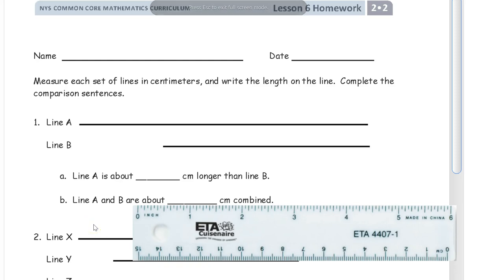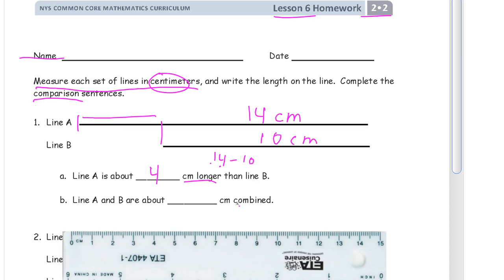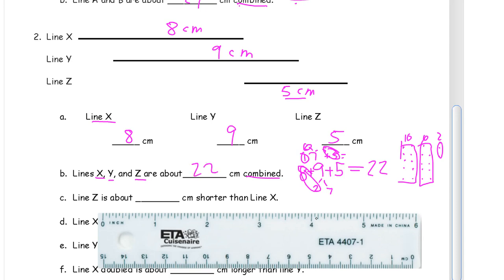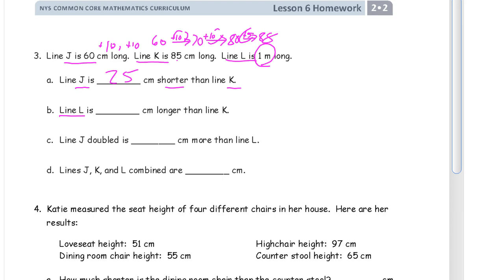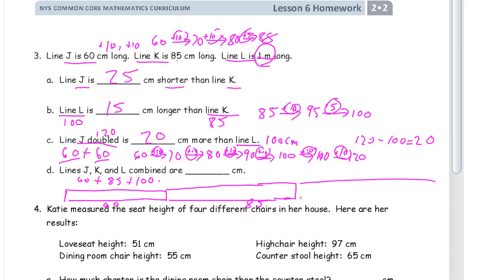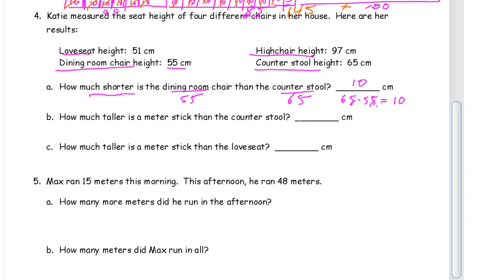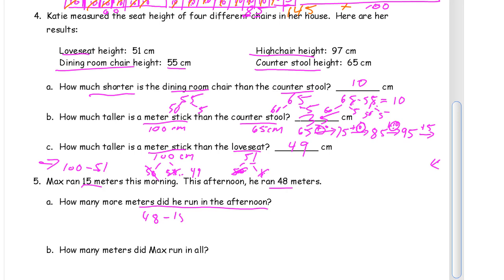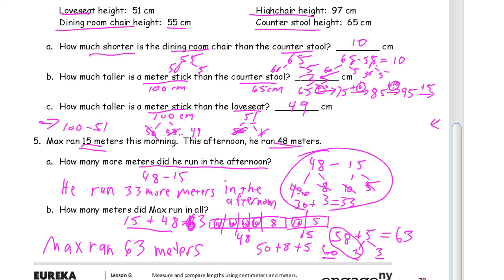lesson 6 homework module 2 grade 2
I used the PDF for the full module.